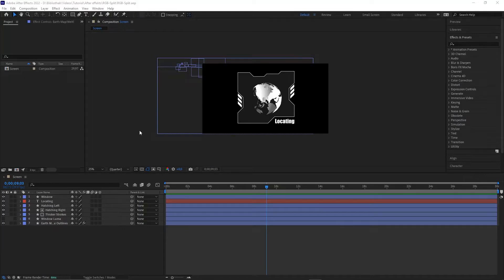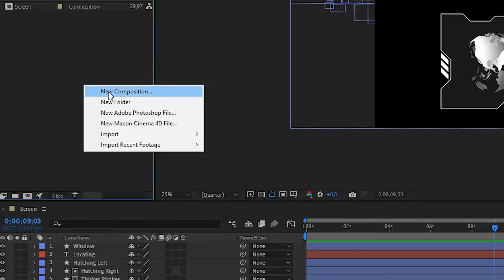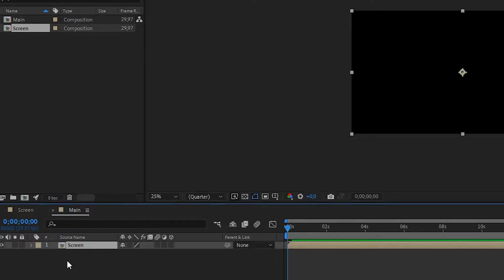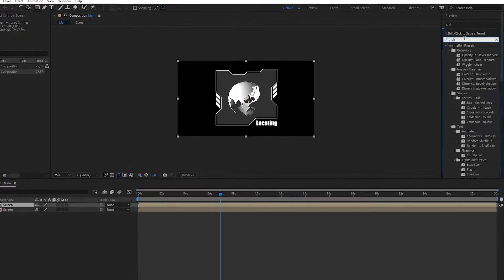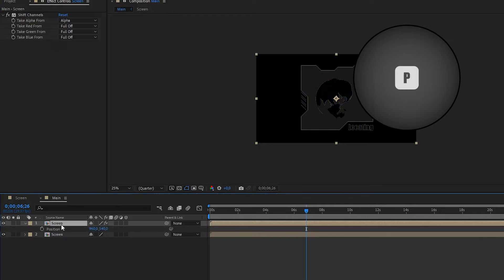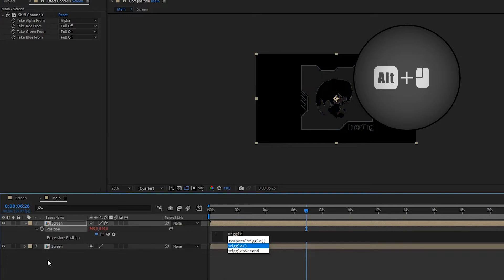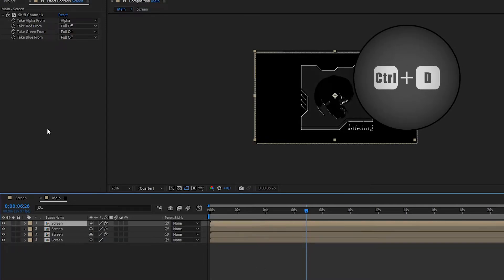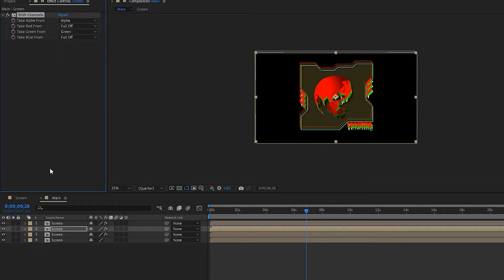How to create a RGB Split in After Effects | Tutorial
This Video teaches you, how to create a RGB-Split in Adobe After Effects